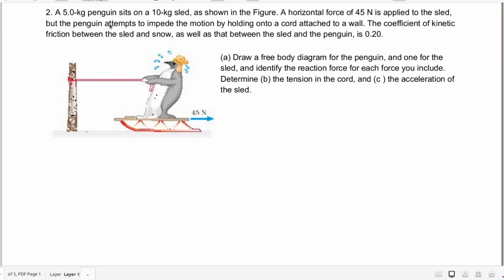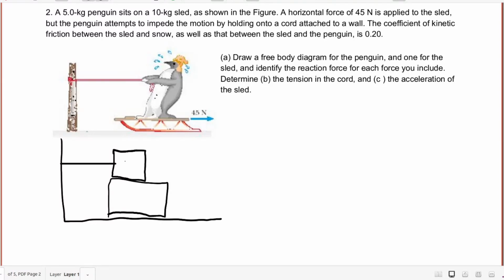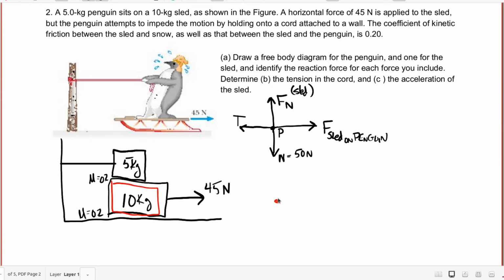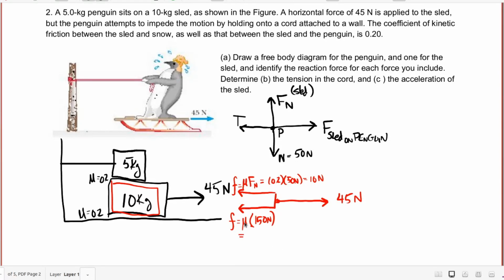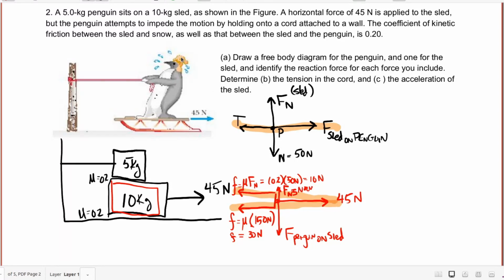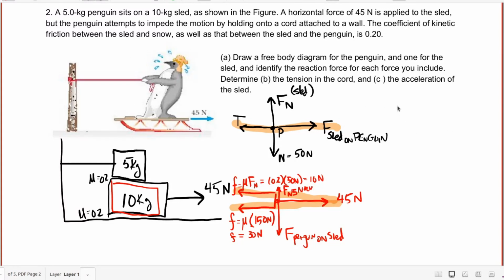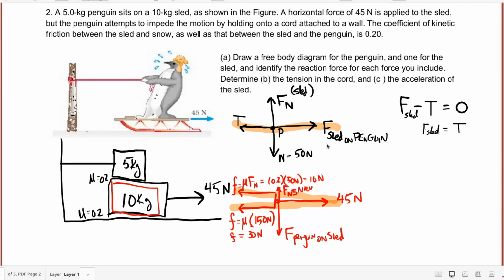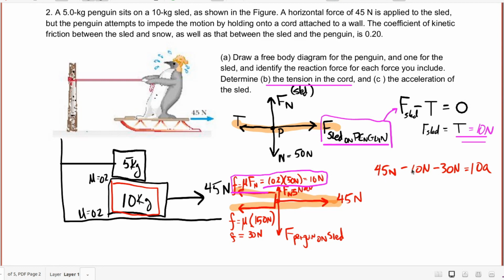Free Body Diagrams Question 2 - The Penguin